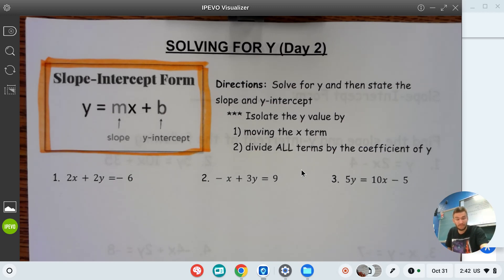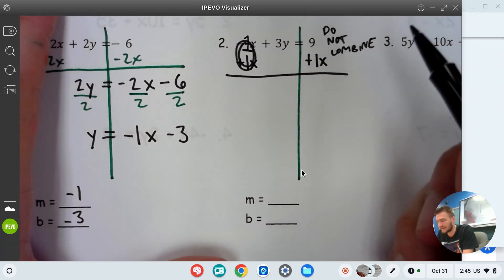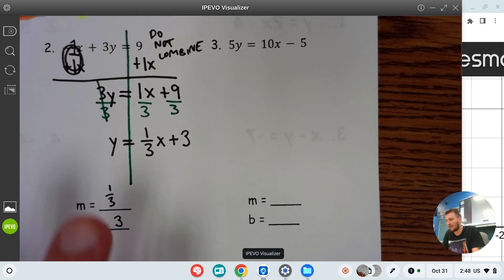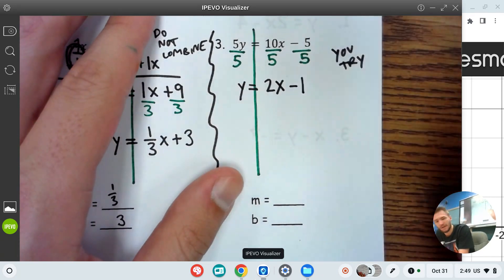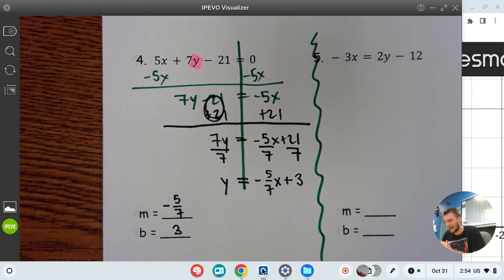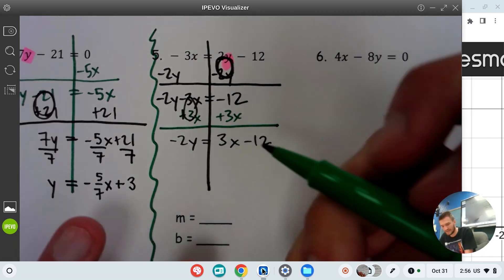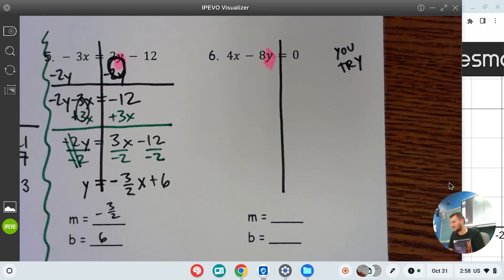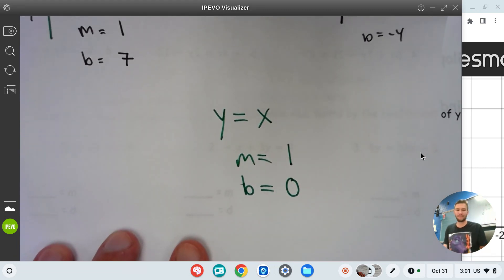Solving for y and slope intercept form